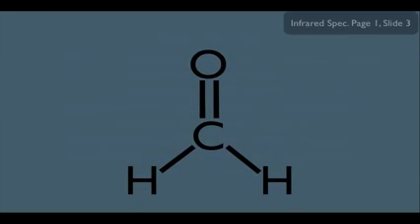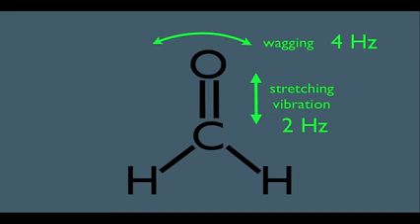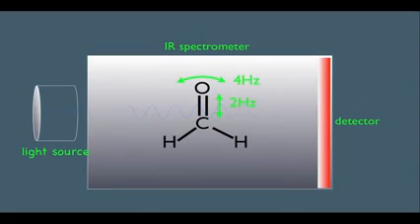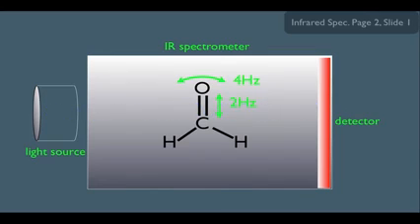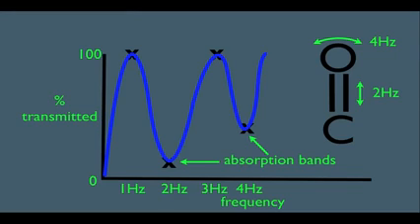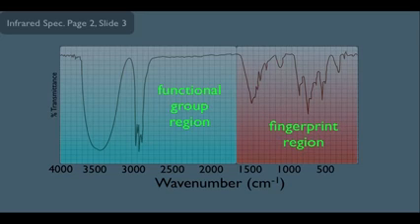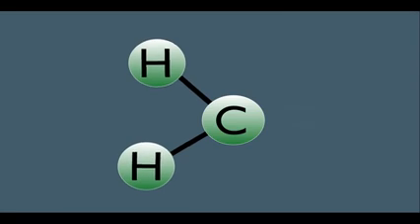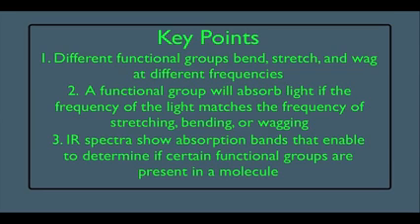Introduction to Infrared Spectroscopy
Basic principles of spectroscopy. Light absorption and bond vibration.